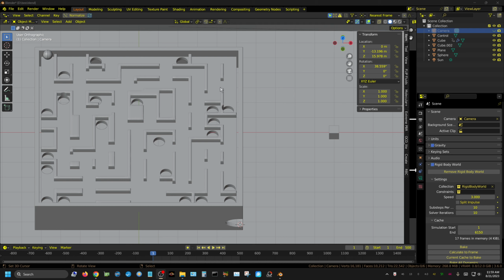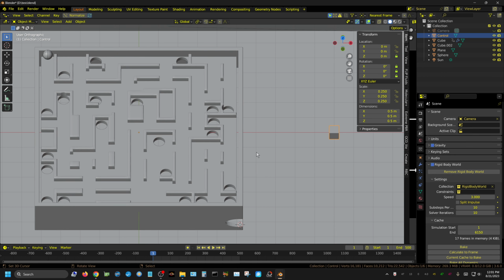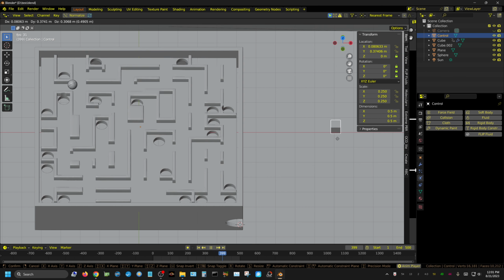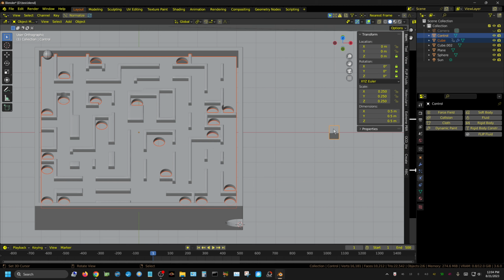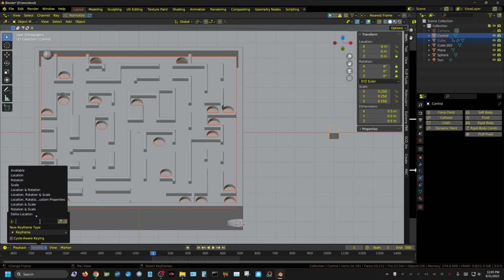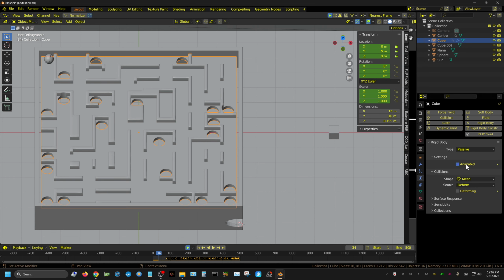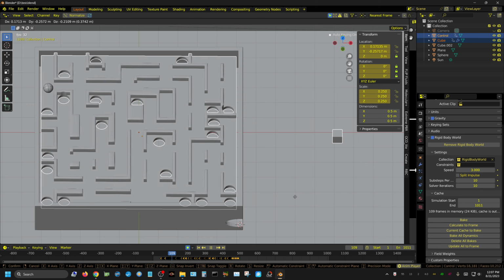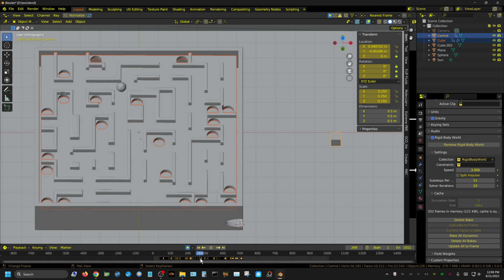My Old Brain Struggled On This Blender Physics Experiment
In this video I talk about how I struggled to make a Blender physics experiment work. The solution ended up being the use of the rigid body physics engine, auto keyframing and drivers.

My Hardware:
Desktop 1
Motherboard: Asus X570 TUF
CPU: Ryzen 9 3900X
GPU: RTX 3070 - RTX 3060
RAM: 64GB 3600Mhz G Skill Ripjaws 4 X 16GB
STORAGE: 500GB NVME (Western Digital Black)
                    1TB Samsung Evo NVME
COOLING: Cooler Master Hyper 212

Desktop 2
Motherboard: MSI X470
CPU: Ryzen 5 3600
GPU: 2X RTX 2060 Super - 2X GTX 1060 6GB
RAM: 32GB 2133Mhz G Skill Ripjaws 4 X 8GB
STORAGE: 250GB SSD Western Digital Blue
COOLING: Stock AMD Cooler
POWER SUPPLY: EVGA 500 Bronze